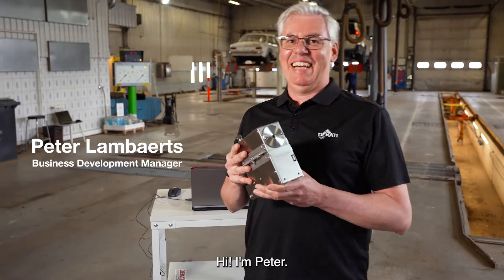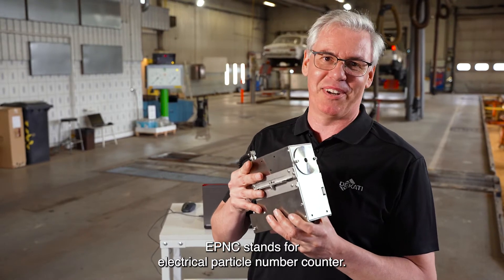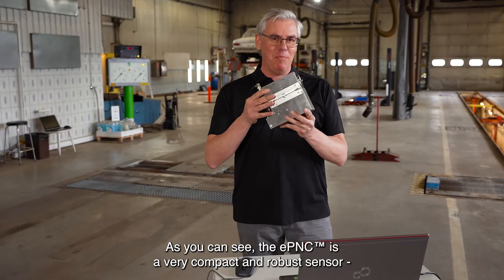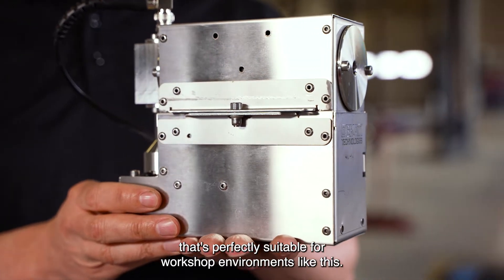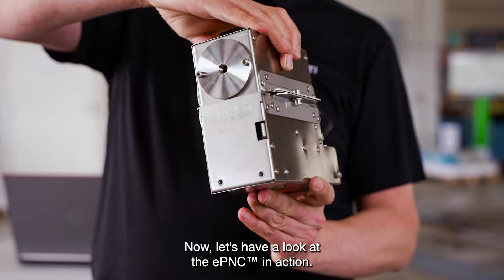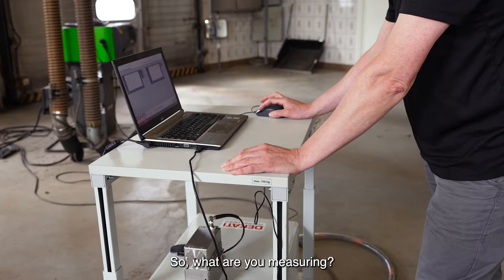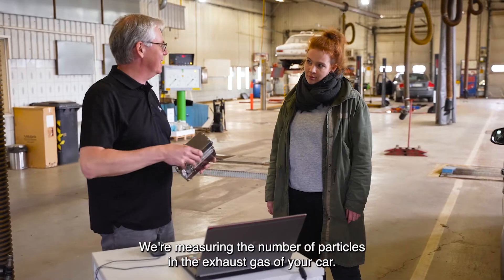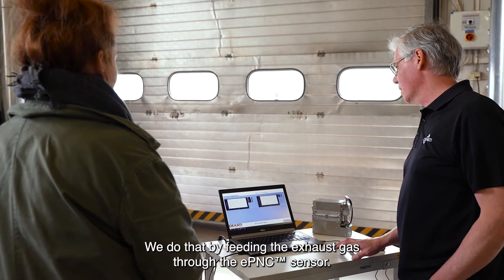Dekati® ePNC™ at PTI station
Dekati® ePNC™ in action at a PTI station